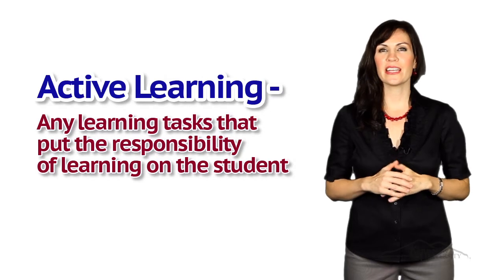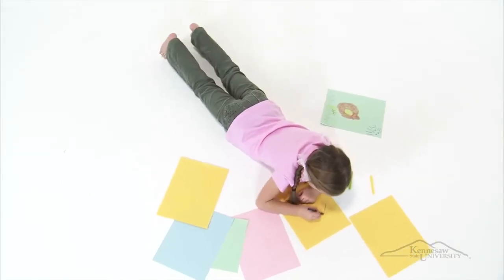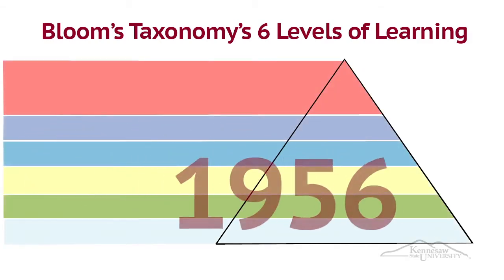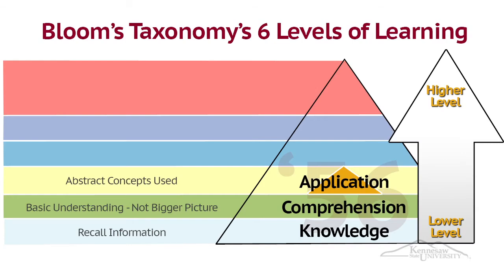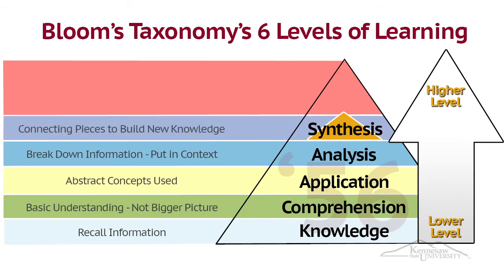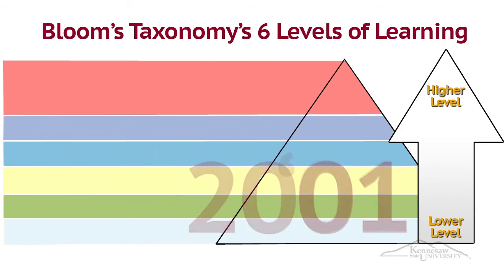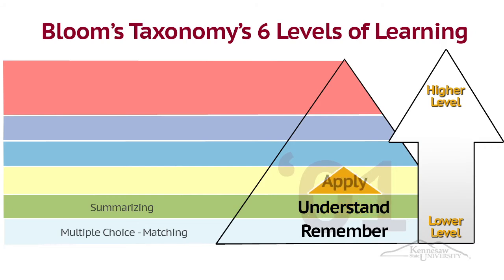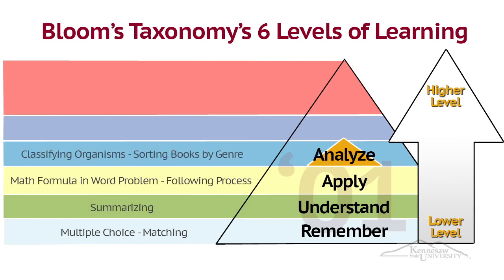Active Learning and Blooms Taxonomy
This video introduces active learning strategies and Blooms Taxonomy for the blended and online classroom. This video is part of Module 2 in the K12 Blended and Online Learning Coursera MOOC by Kennesaw State University.